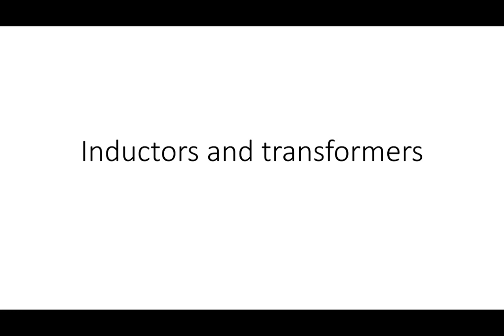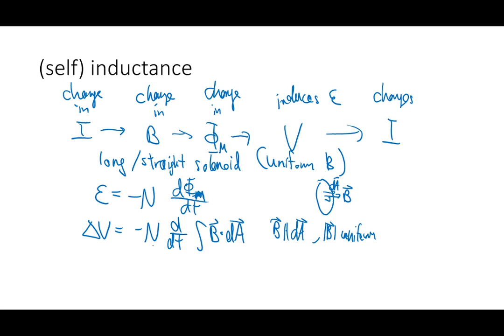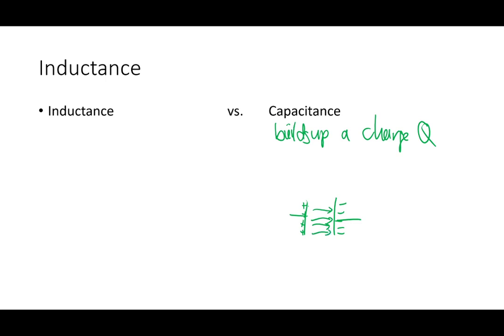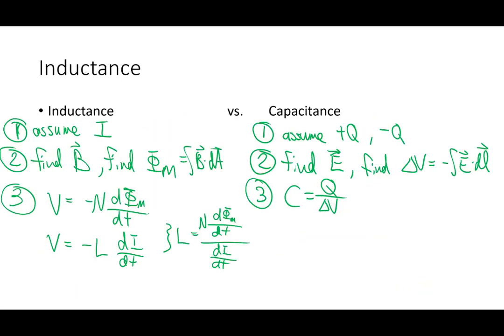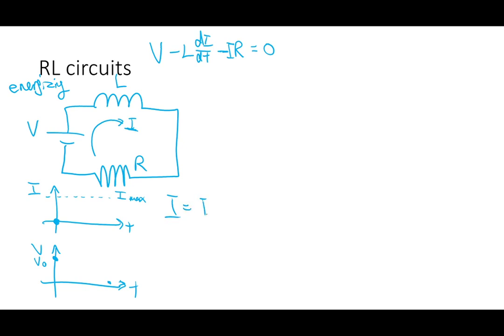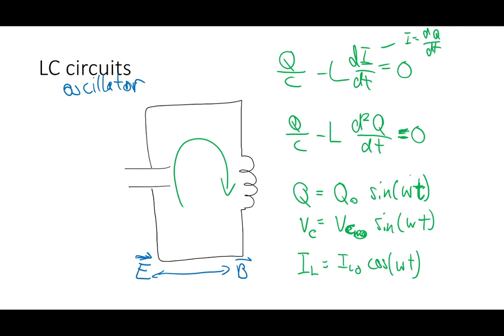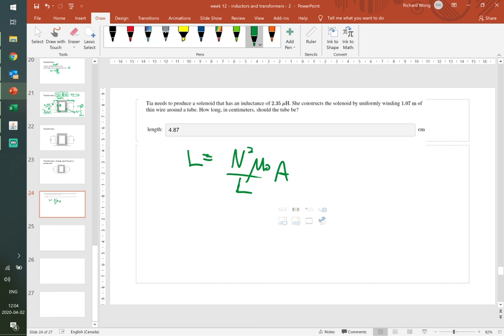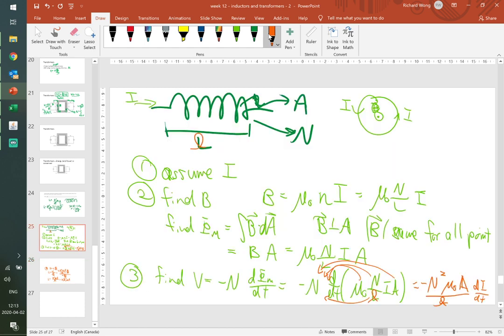Inductors and Transformers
PHYS 1225 section 2 - Lecture on Inductors and Transformers